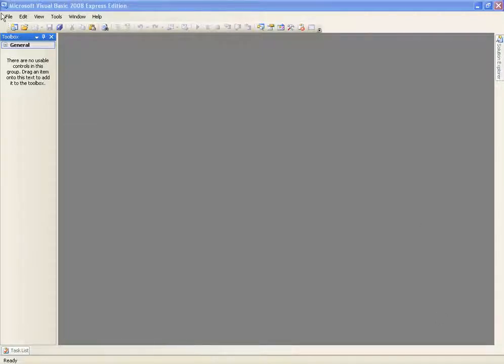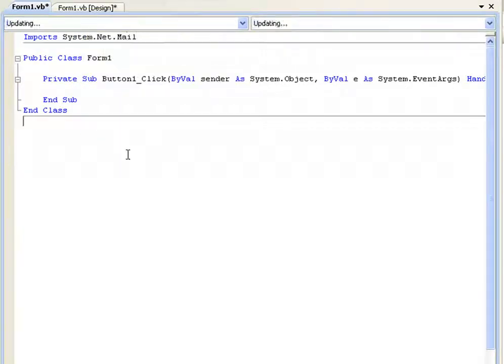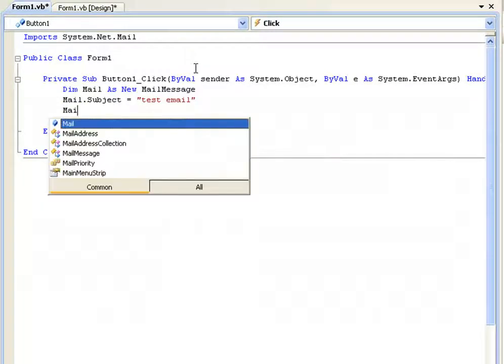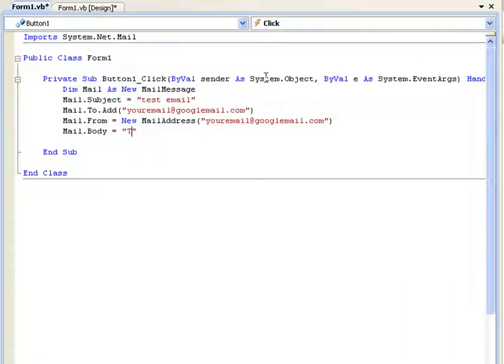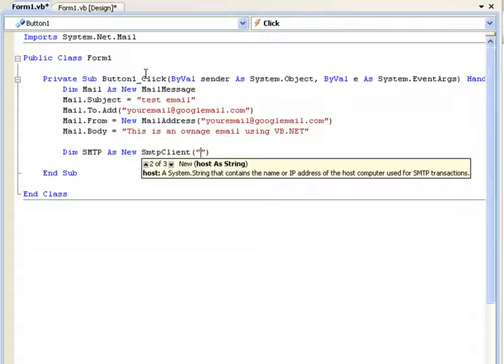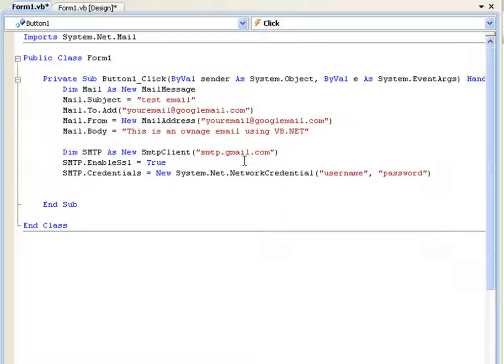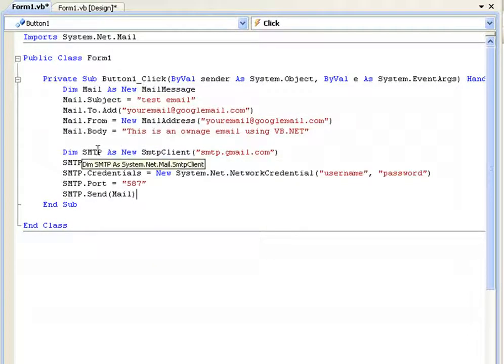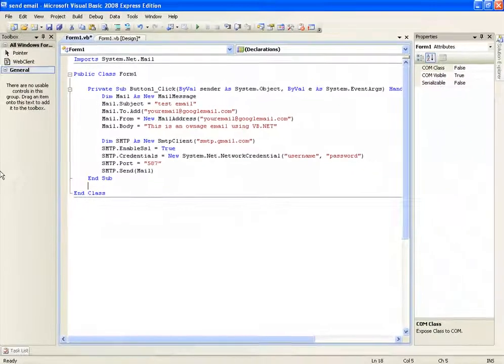VB NET Tutorial 24 Sending An Email Visual Basic 2008 2010